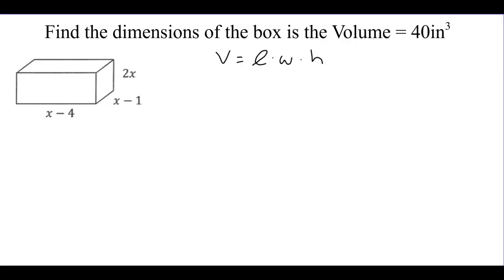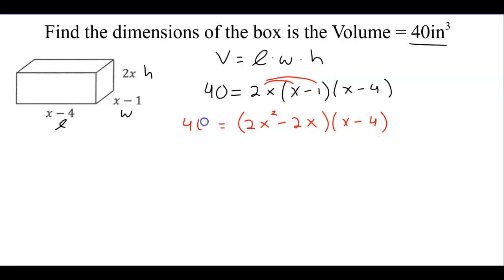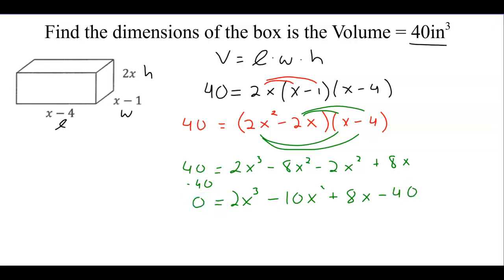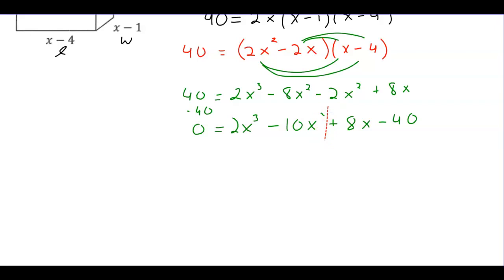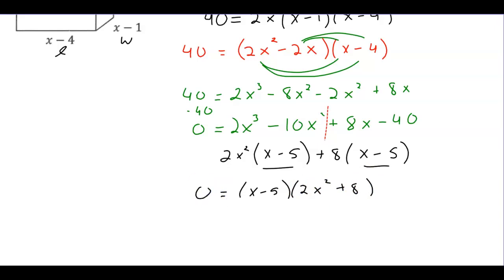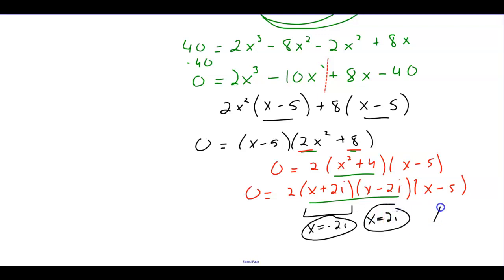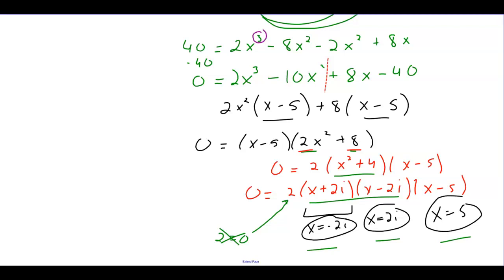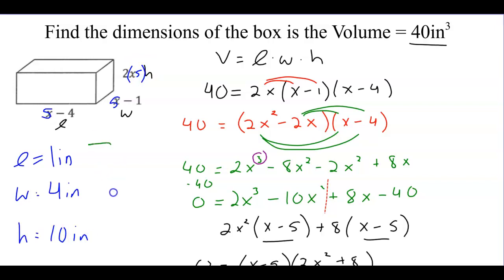Solving Polynomials (Partner B)